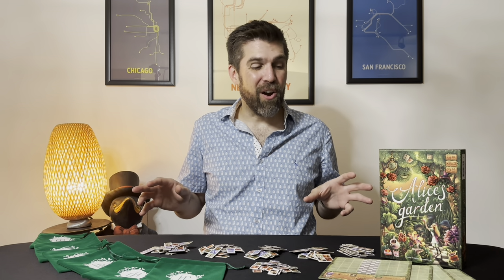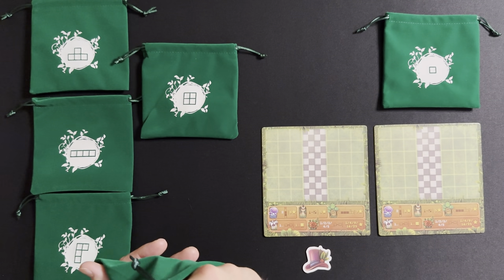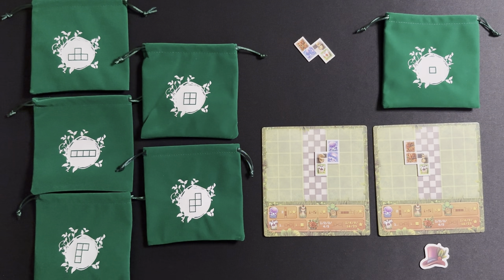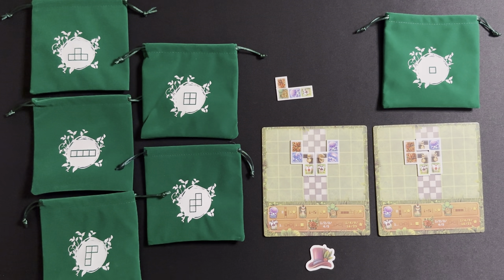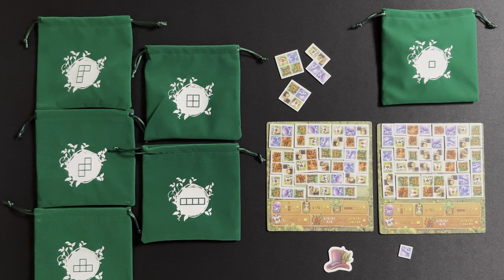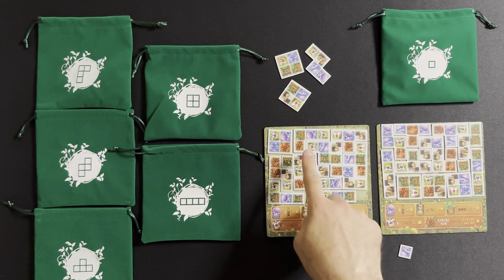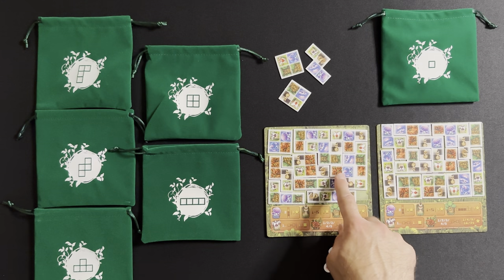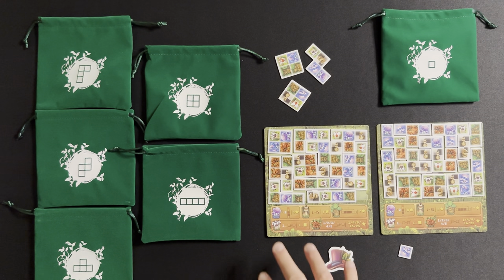Alice’s Garden: How to Play & Solo Playthrough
How to play and solo playthrough of Alice’s Garden, the polyomino tile-laying game designed by Ikhwan Kwon with Alice in Wonderland art by Eugenia Smolenceva. In Alice’s Garden, you can either solo or competitively place tiles to form your garden and try to please the queen!

00:00 Intro
00:35 Main gameplay loop - picking & placing polyomino pieces
03:16 Single-square bonus tiles (the strategic twist)
05:44 Scoring goals - mushrooms, chess pieces, trees, & roses...oh my!
07:47 End-game scoring
07:58 Variable player boards
08:29 Tactics/strategies
09:15 Solo Rules
11:31 Solo Playthrough Intro
12:16 Round 1
16:48 Round 2
23:30 Round 3 (but only 1 last turn)
24:40 Single-square bonus tile placement
25:06 End-game scoring (The Queen doesn't fire me!)
26:54 Conclusion

Thanks to music from Keys of the Moon —